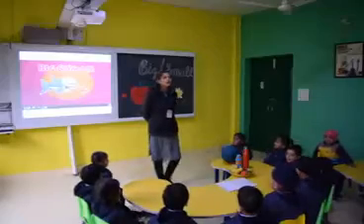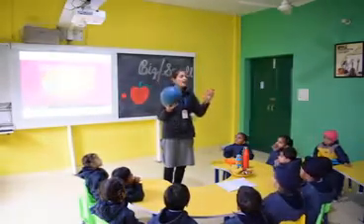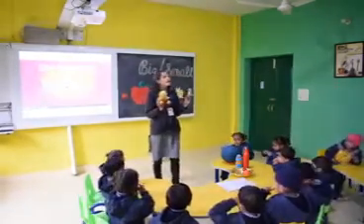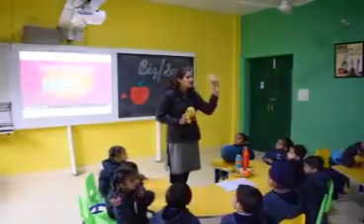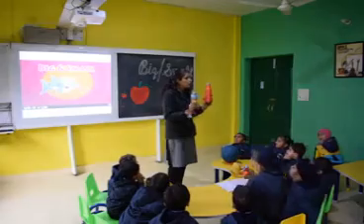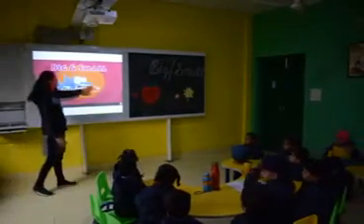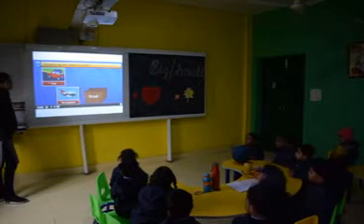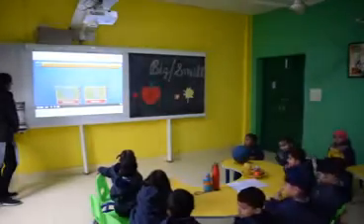Big and Small Detail - In this Activity the